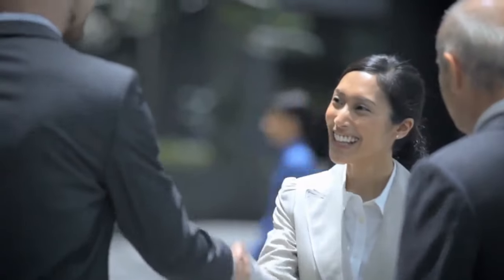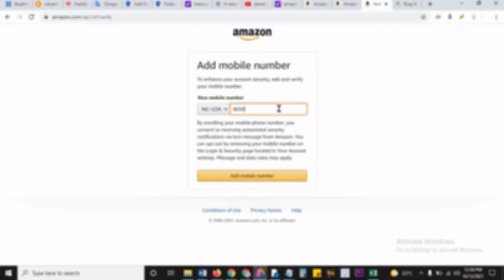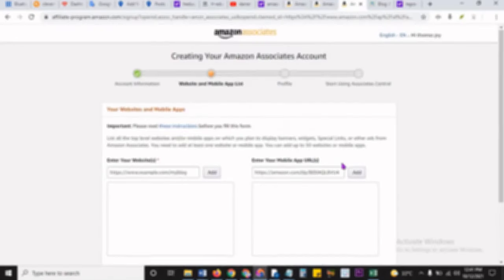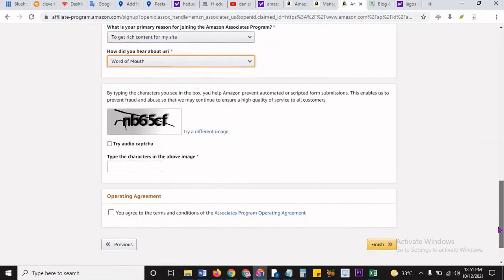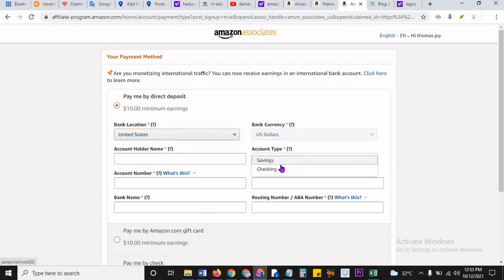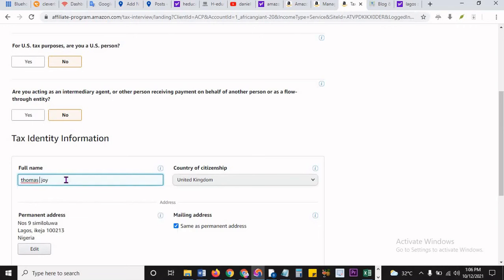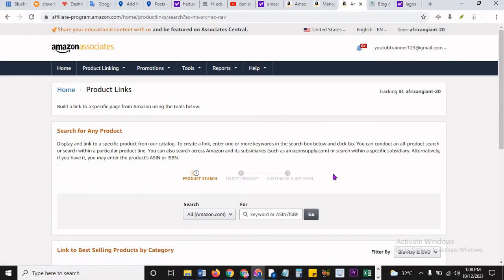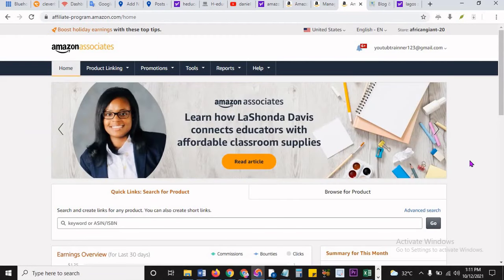Amazon Associates Program Tutorial (How to Make Money Online 2023)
Amazon associates program tutorial will let you know How to make money online 2022. you can earn money online 2021
See how to make money online in Nigeria via amazon associates program tutorial in Hindu by joining amazon associates program sign up and inputting the amazon associates program tax information to make money online fast and without websites.

⌚ Video Timestamps:
00:00 Introduction to Amazon Associate affiliate marketing
00:20 How to create an account on amazon
03:45 How to Open am Amazon Associate Account
08:27 How to register for Amazon Tax Information
10:41 How to get a USA Number to use on Amazon
12:33 How to get Amazon Tax Information accepted
15:34 How to get your Amazon Product links on Amazon
17:46 How to see your dashboard and sales Report on Amazon
18:12 How to get traffic to your Amazon Link

📺 My Equipment:
Soft box light
Video Light
Head Light

📢 Special Offers !!